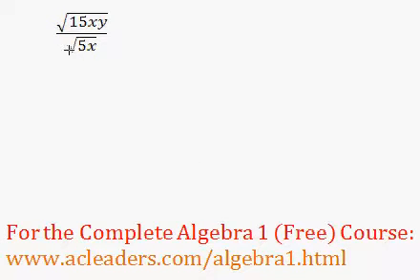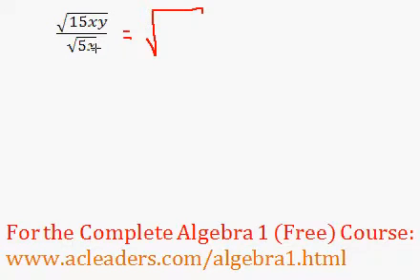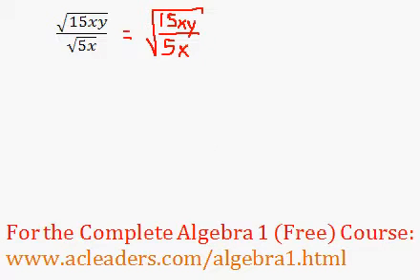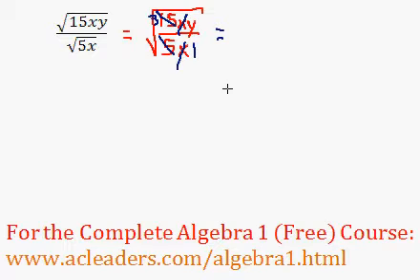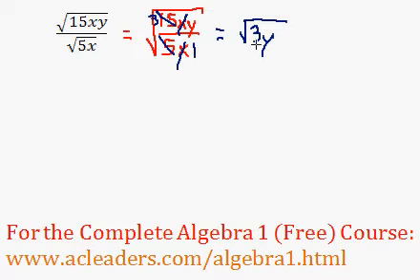(Algebra 1) Radicals - Dividing Radicals & Rationalizing #4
Dividing a radical expression and rationalizing.